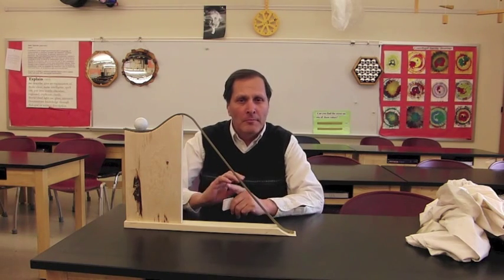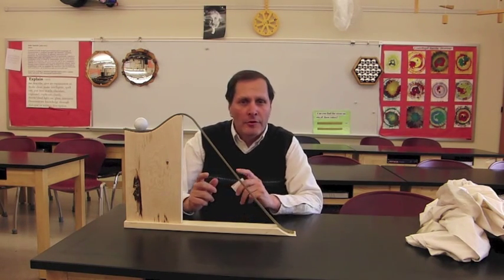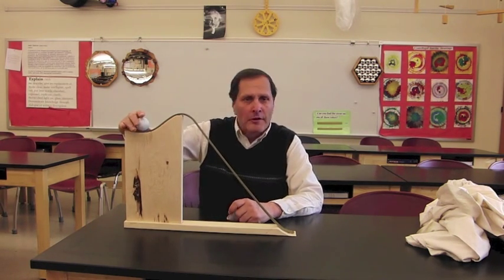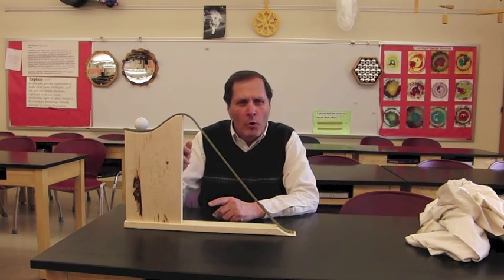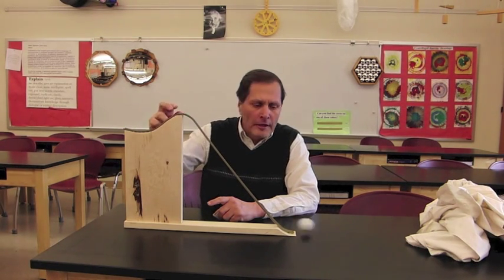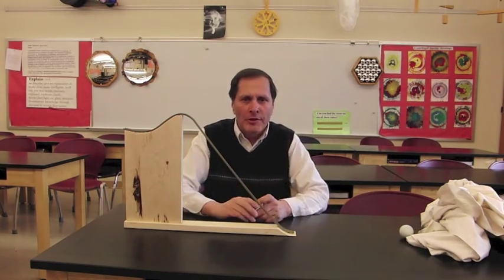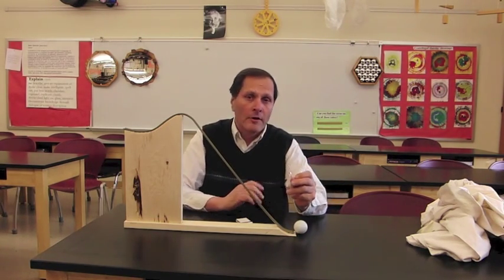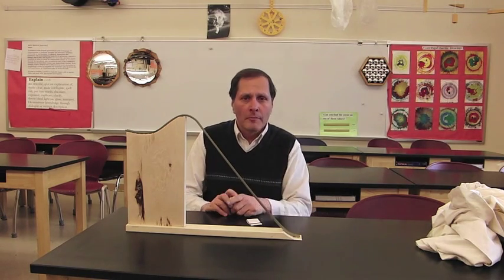Activation Energy Analogy///Homemade Science with Bruce Yeany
This track is used in my classroom in our discussion of chemical reactions to help explain  activation energy how it may be needed to get a reaction started.